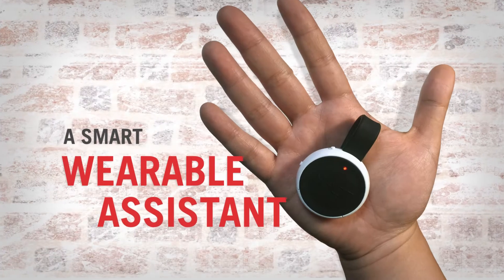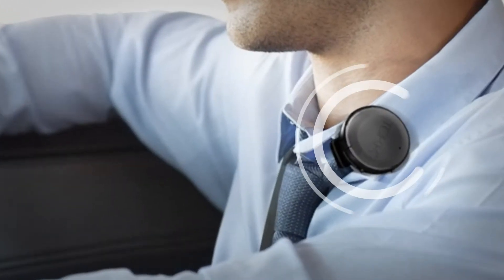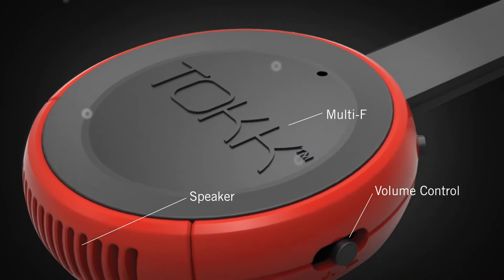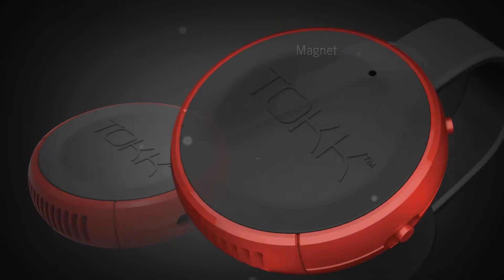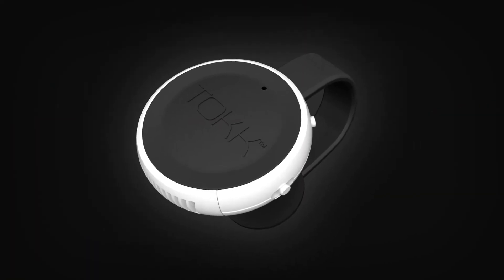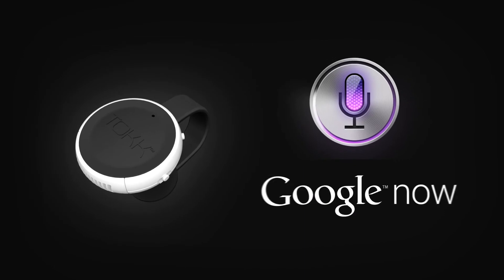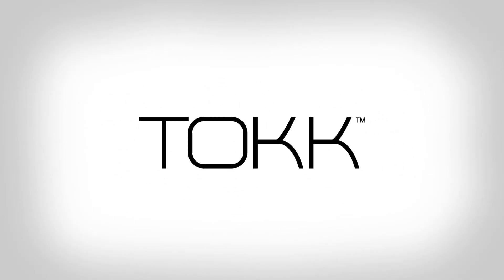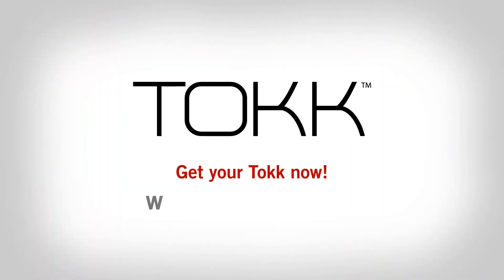Tokk video final HD updated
Our new TOKK™ Video in HD